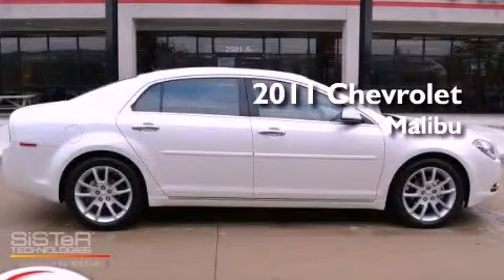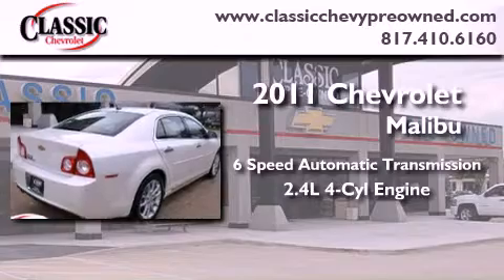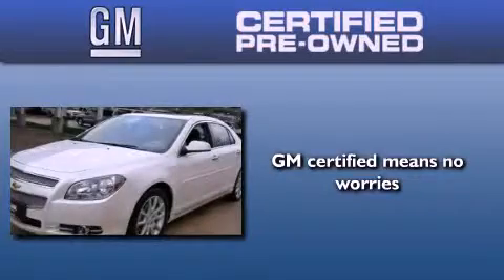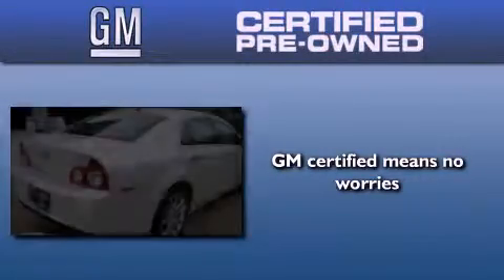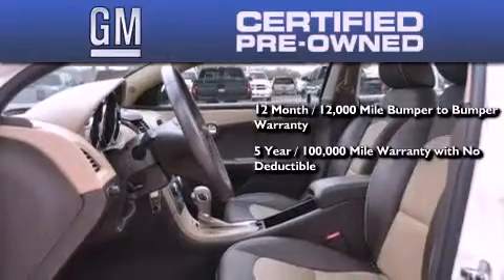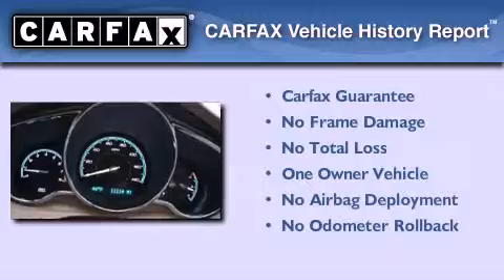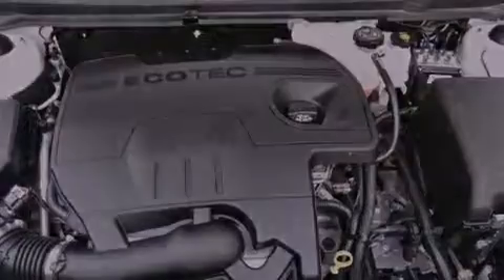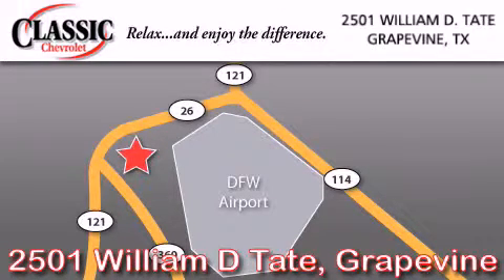2011 Chevrolet Malibu Certified Dallas TX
Year : 2011
 Make : Chevrolet
 Model : Malibu
 Engine : Gas 4-Cyl 2.4L/145
 Trans . : Automatic
 Exterior : White
 Miles : 11,114
 Interior : Brown

 2011 Chevrolet Malibu Grapevine TX